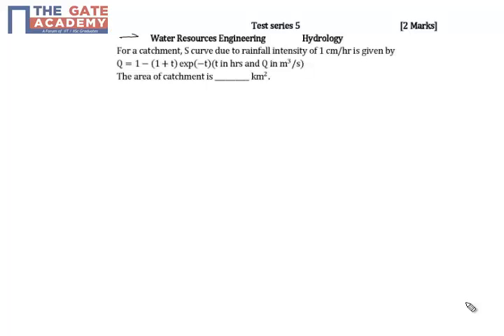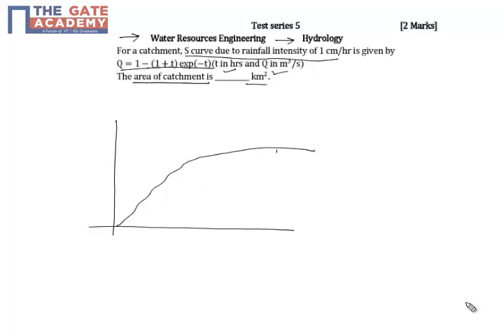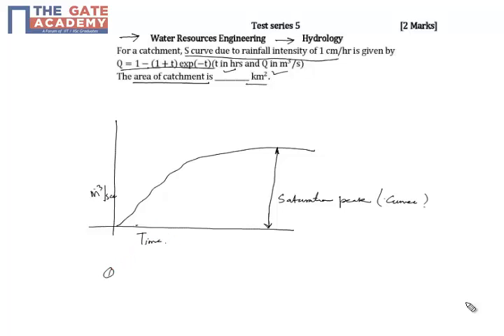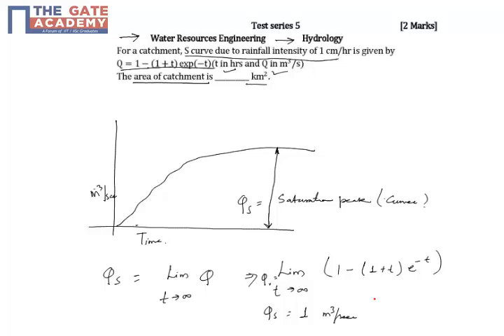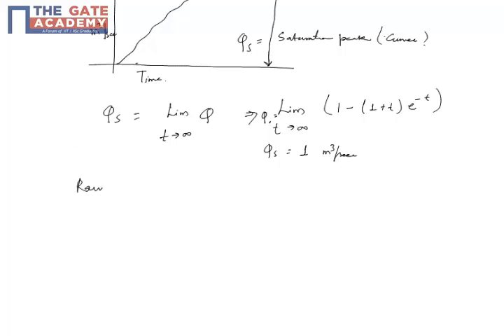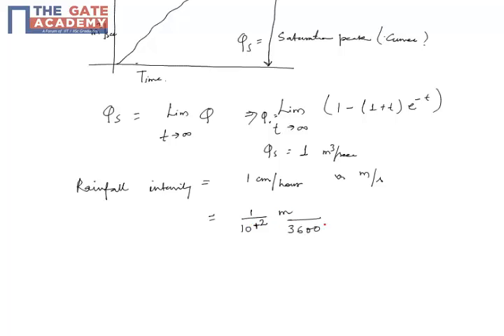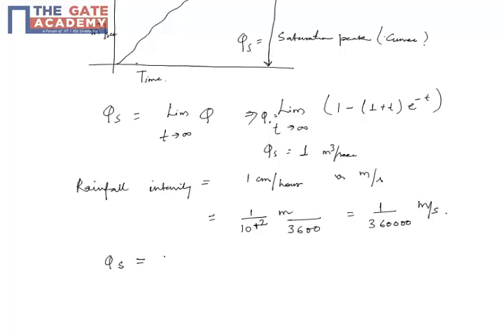GATE 15 CE TS 5 Q No 51